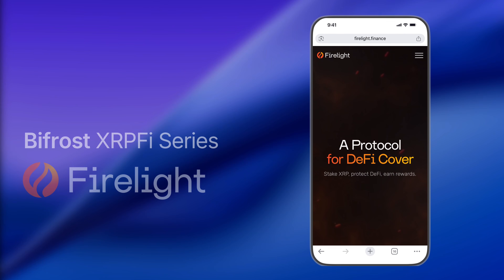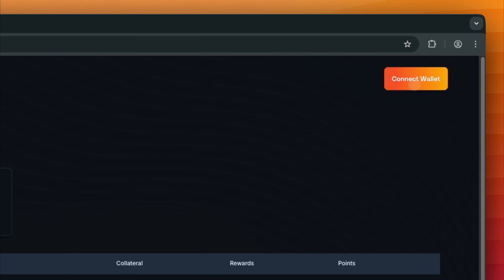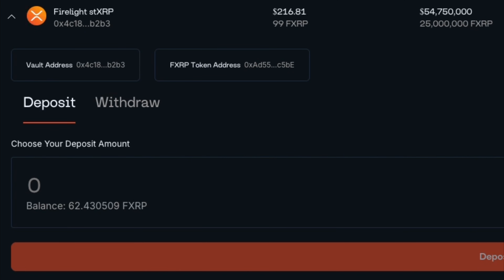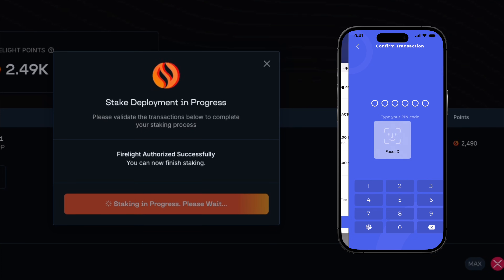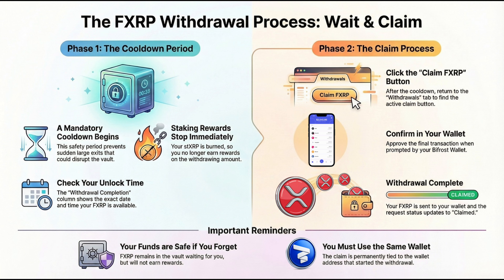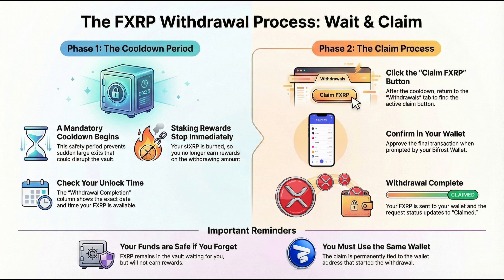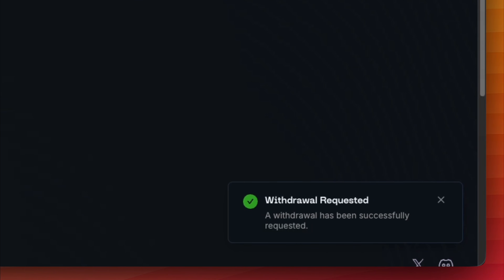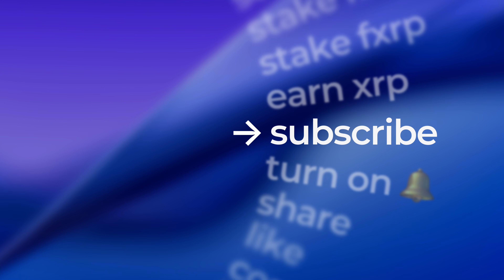How to Stake FXRP on Firelight [Stake XRP]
In this episode of the XRPFi Series, we show how to stake FXRP, how to stake XRP, and get stXRP on Firelight, then how to withdraw FXRP from Firelight with your Bifrost Wallet.

Learn how to connect Bifrost Wallet to Firelight, stake FXRP, and receive stXRP while keeping your assets liquid on Flare. Inside, we show the essentials: connecting with WalletConnect, depositing FXRP into the vault, and how to see your FXRP deposit under My Positions. Then we cover withdrawals end-to-end; how to initiate the request, track the withdrawal completion date during the cooldown, and claim FXRP when it becomes available. This tutorial helps you complete staking and withdrawals with confidence and understand how stXRP fits into the broader Flare ecosystem.

0:00 — Stake FXRP on Firelight
1:35 — Withdraw FXRP from Firelight

❍ How to Stake FXRP Article: [URL]

Bifrost Wallet is a secure self-custodial Flare & XRPL power wallet with multi-chain support.